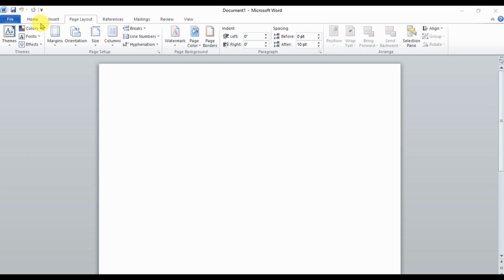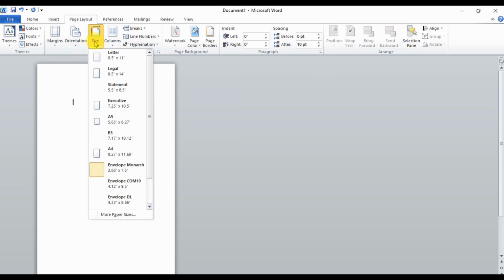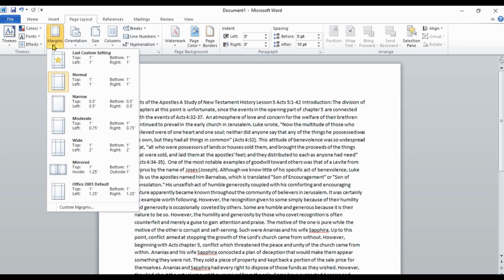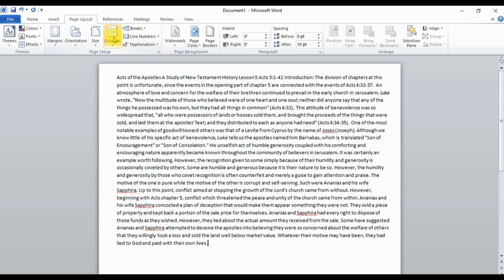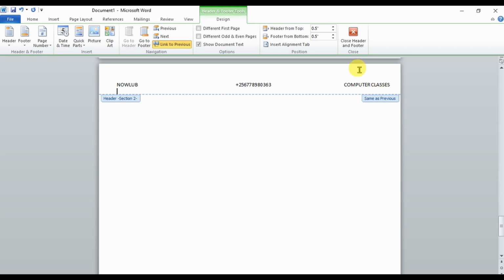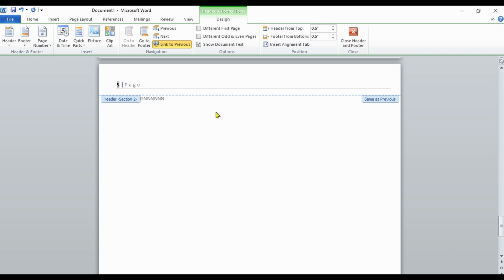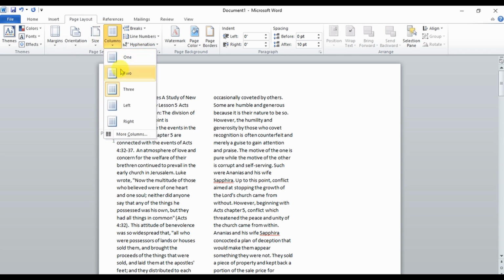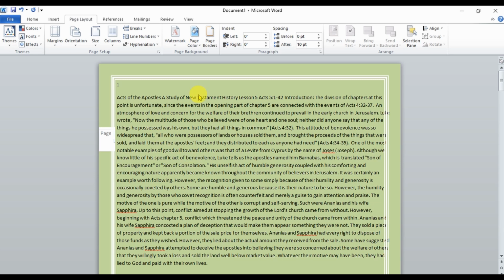MICROSOFT WORD PART 4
Learn everything about microsoft word from beginer to advanced level.